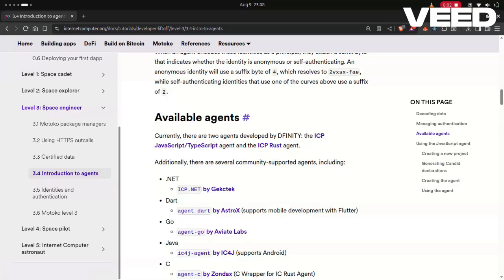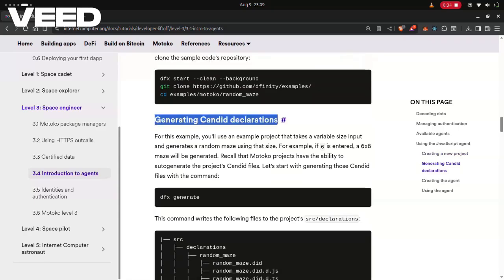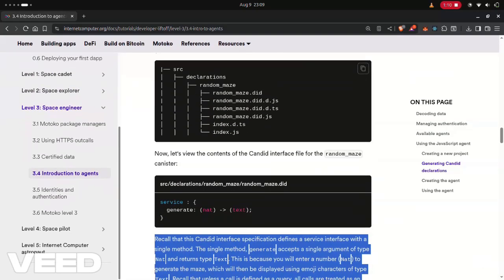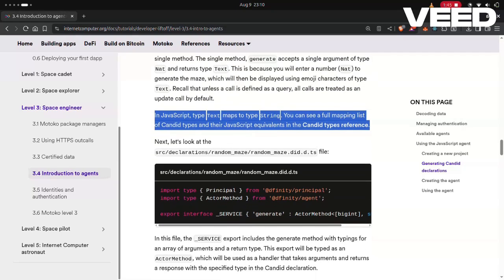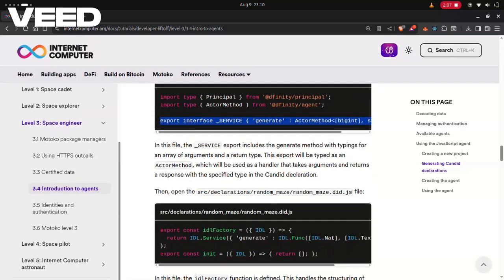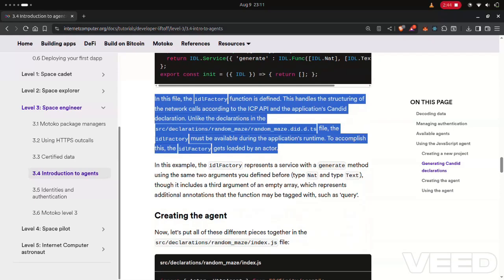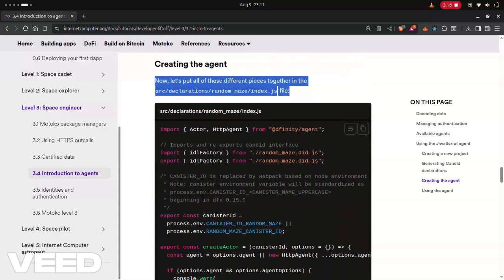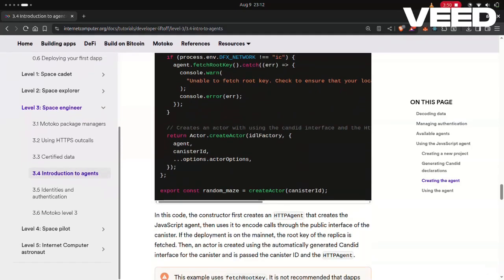3.5 Available agents